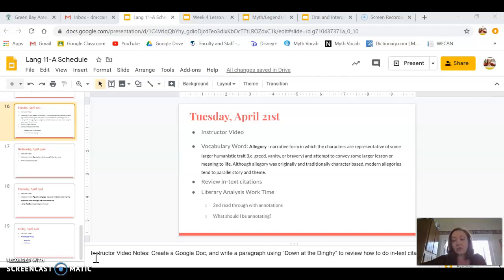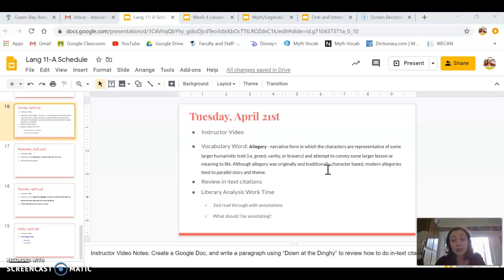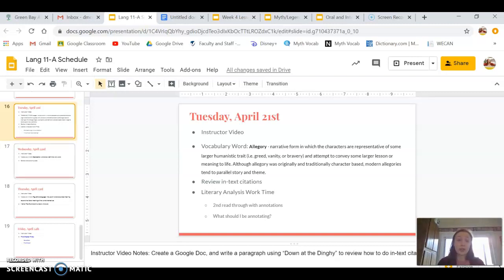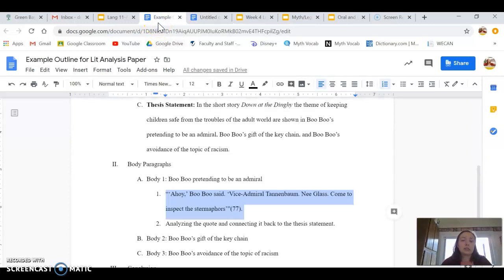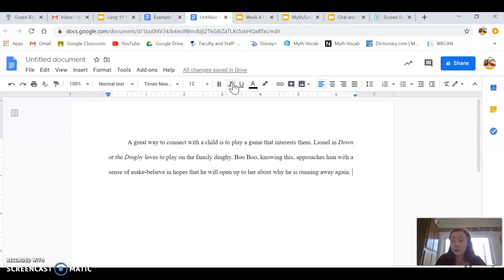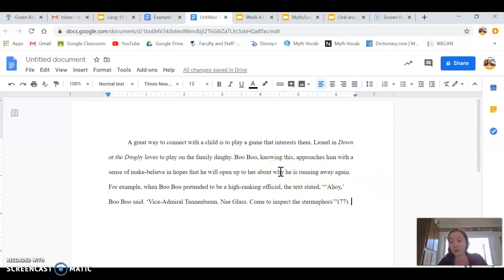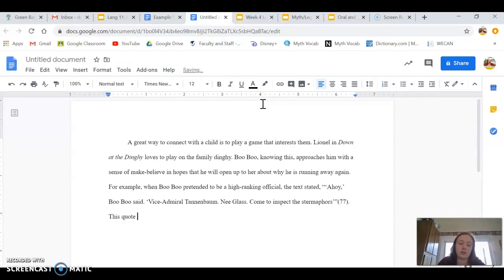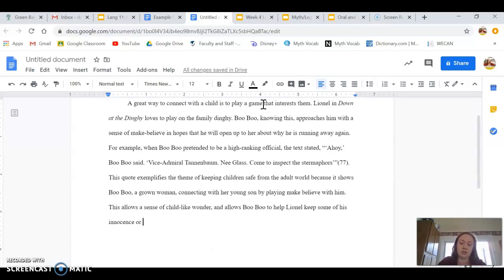ELA 11 A April 21st